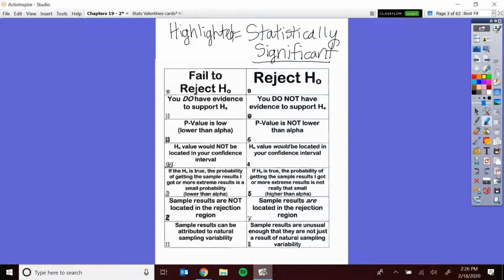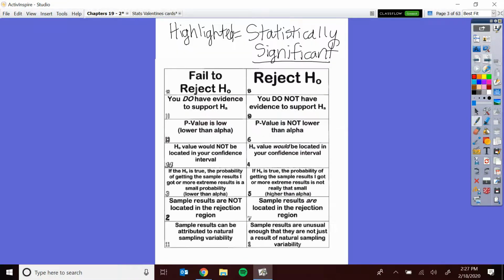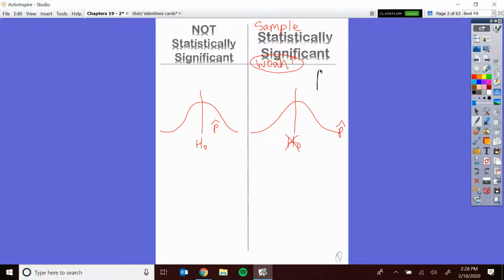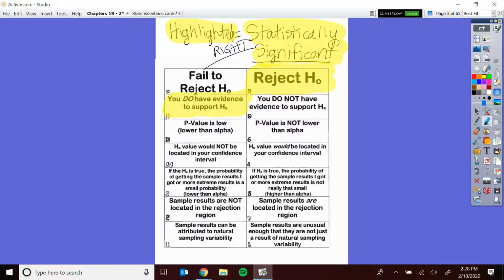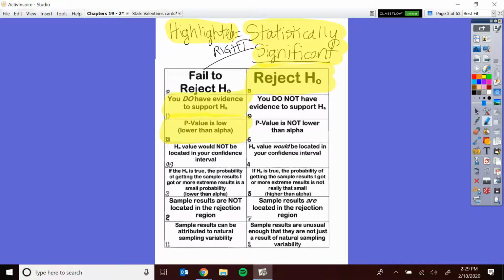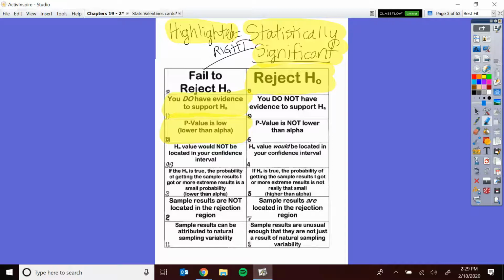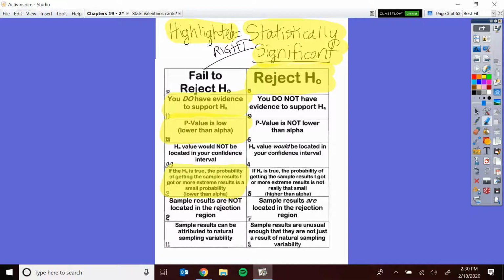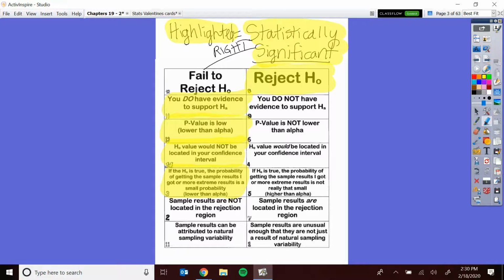Statistically Significant Matching Activity